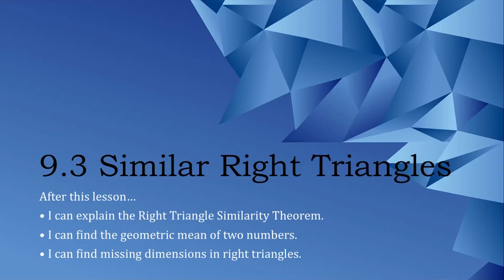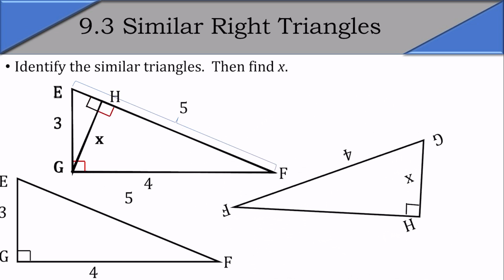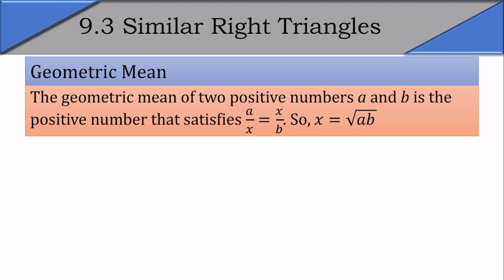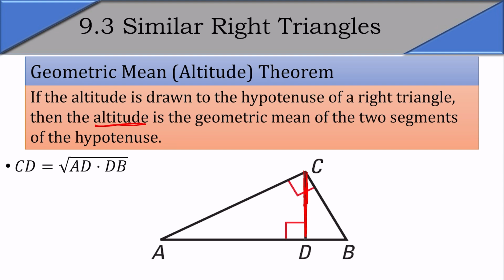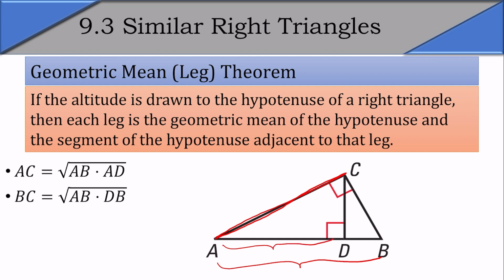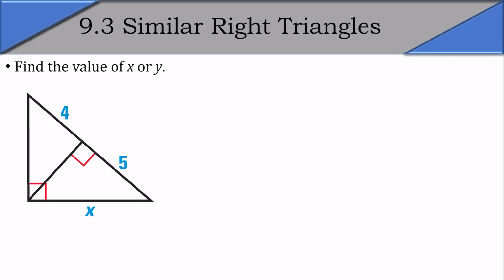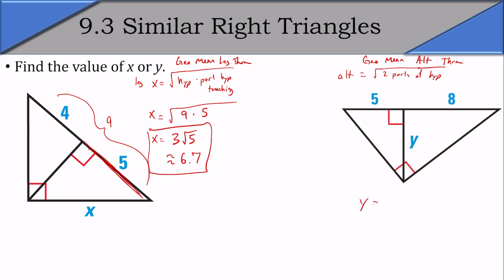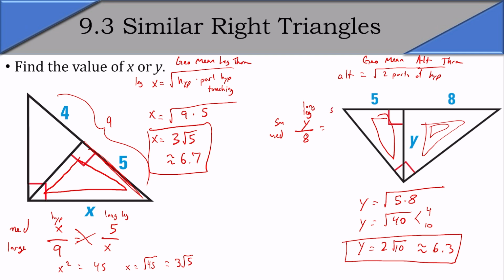Geometry 9-03 Similar Right Triangles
Big Ideas Geometry 2022 with CalcChat and CalcView.